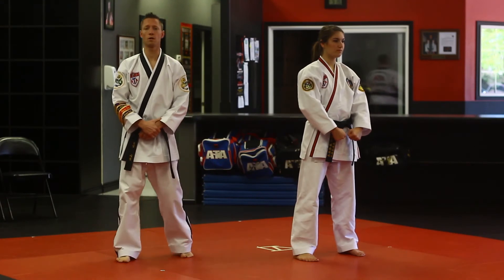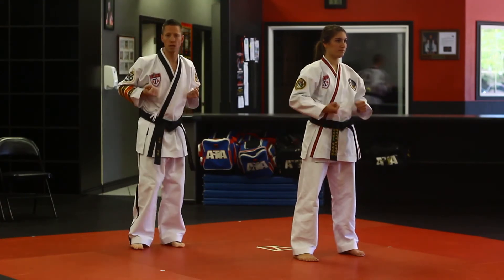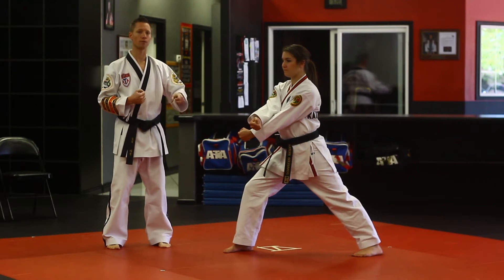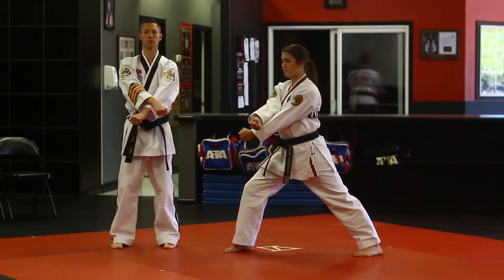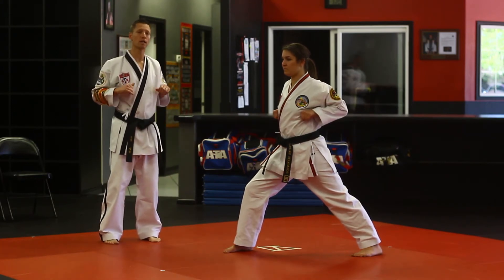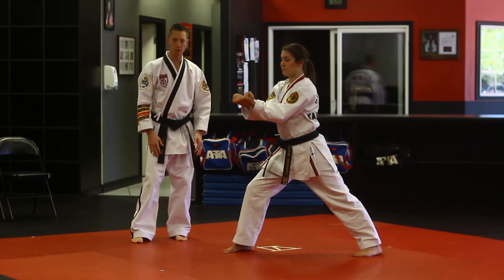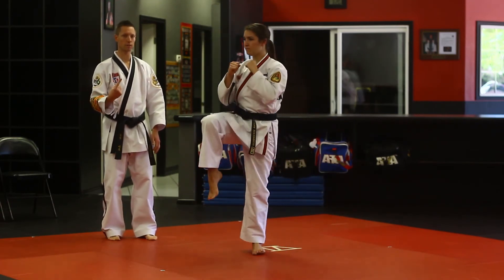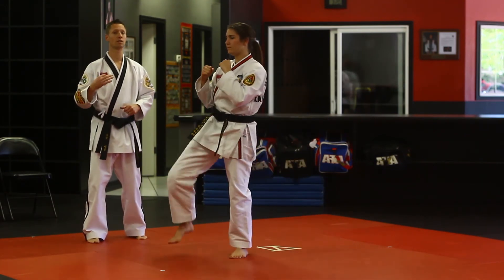In Wha 2 (Segment 1) - Schafer's ATA Martial Arts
Schafer's ATA offers martial arts training to students of all levels in Petaluma, California. Our programs include karate and taekwondo, as well as Xtreme Martial Arts (XMA). The highly trained instructors at Schafer's ATA aim to inspire each and every martial arts student to achieve black belt excellence.